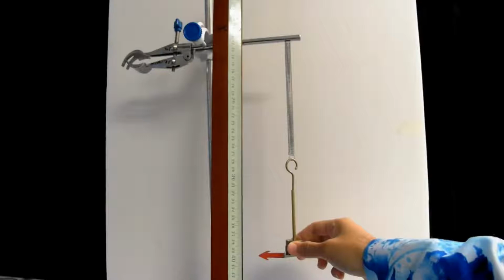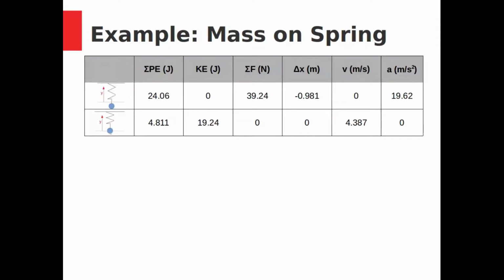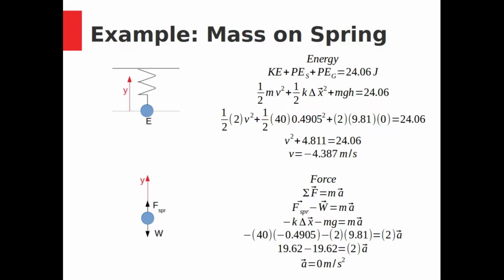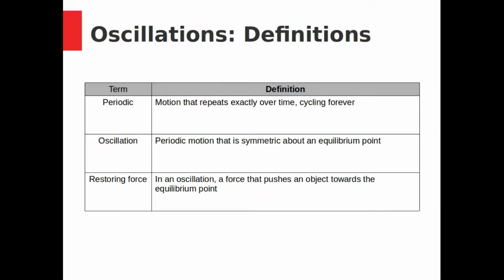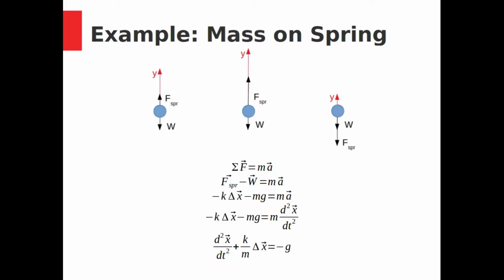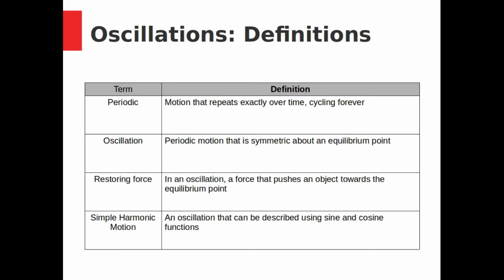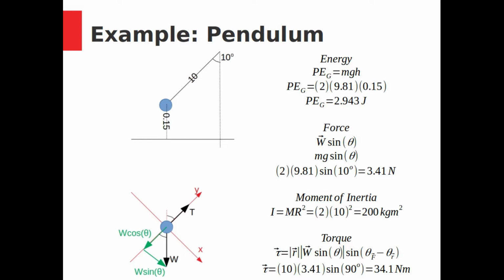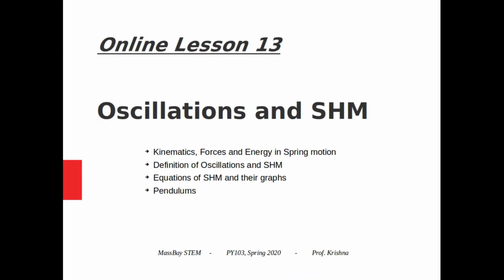PY103 - Lesson 13 - Oscillations and Simple Harmonic Motion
Kinematics, Forces and Energy of Oscillating Objects. Definition of oscillations and simple harmonic motion. Differential Equations for Simple Harmonic Motion. Two Examples. Please use the subtitles if needed.